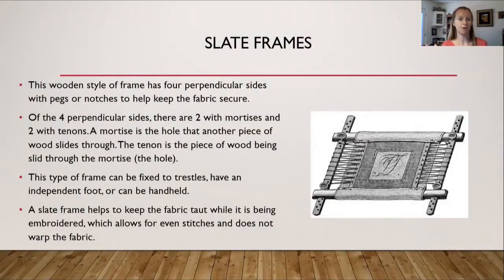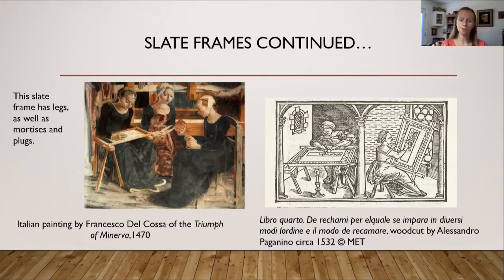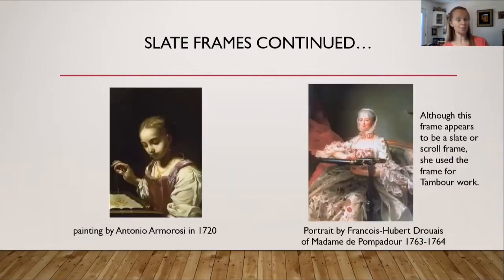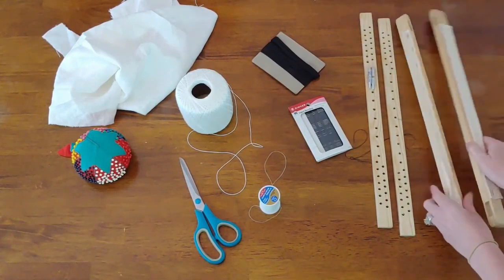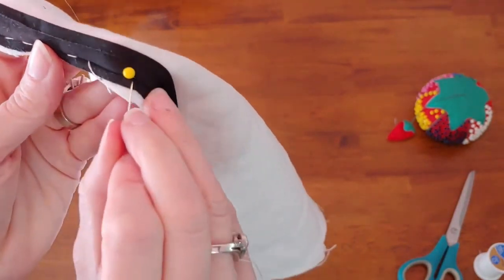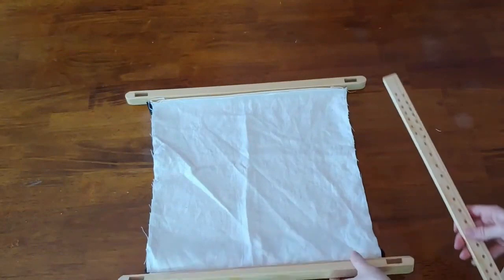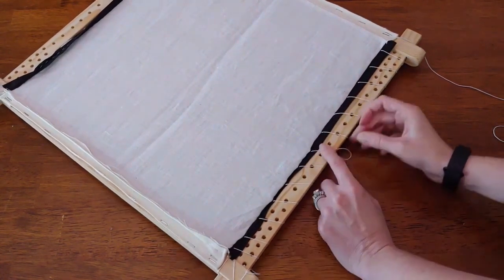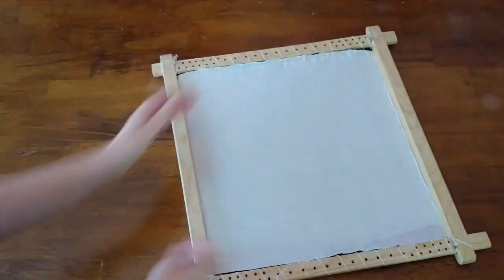Historic Slate Frames & How to Dress these Embroidery Frames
A slate frame is a historic type of embroidery frame that has been around for centuries. This specific type of embroidery frame keeps the tension on the fabric even without warping the fabric, like a modern hoop frame would. A slate frame is typically made from wood. It has two horizontal bars and two vertical bars (also known as stretcher bars). The stretcher bars have holes with pegs or notches to hold the horizontal bars in position, to keep the fabric taut.

- 16th to 18th Century Double-Running Stitch Embroidery Patterns (2nd Edition of Pre-18th Century Embroidery Patterns).
- Pre-18th Century Embroidery Patterns (1st Edition).
- Patterns from 16th Century Pattern Books.

       Suggested Items for Purchase:
- Slate Frame
- Snap Embroidery Frame
- Embroidery Stand

"Greensleeves / What Child is this?" Music by JuliusH.